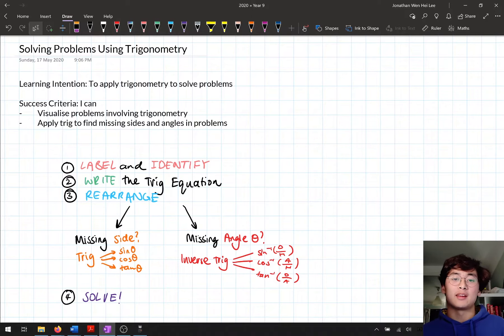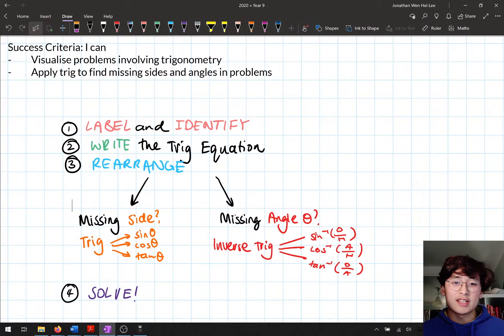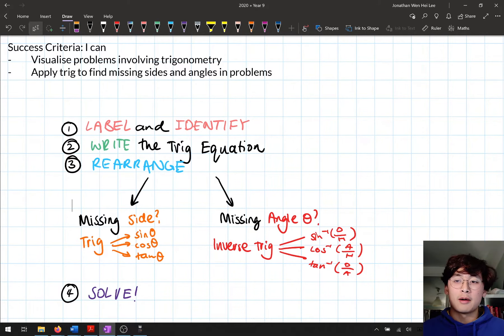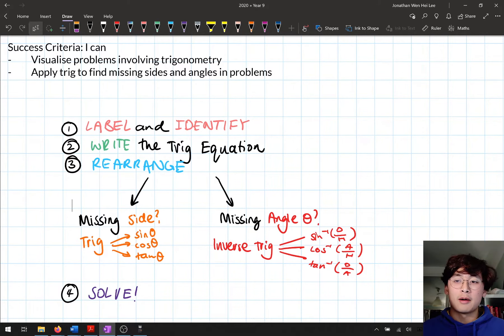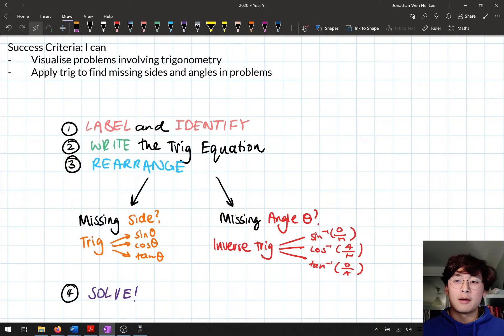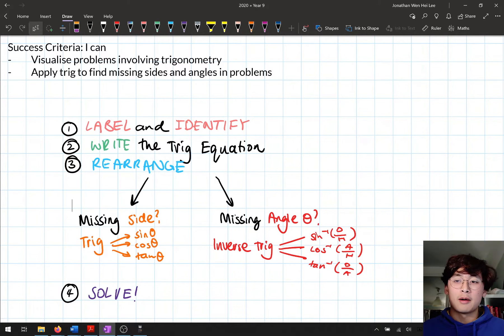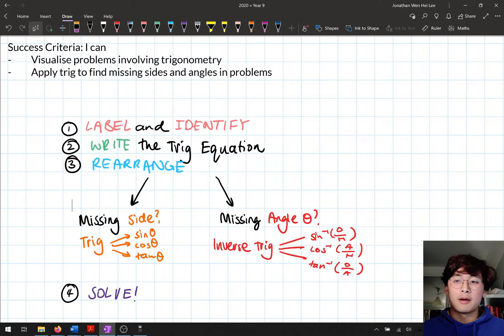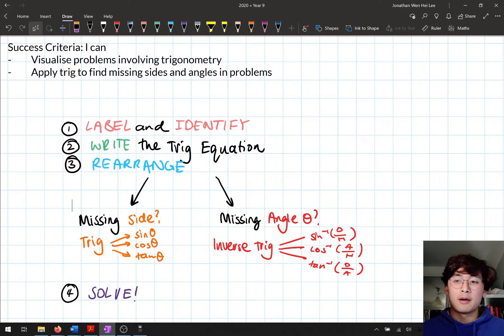Year 9 - Using Trigonometry to Solve Problems - Intro and Newman's Analysis (1/4)